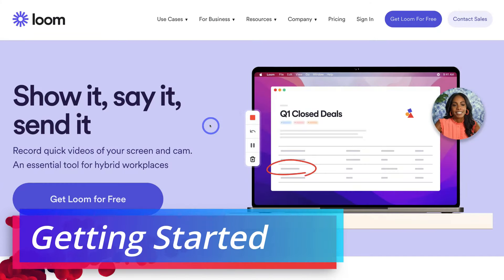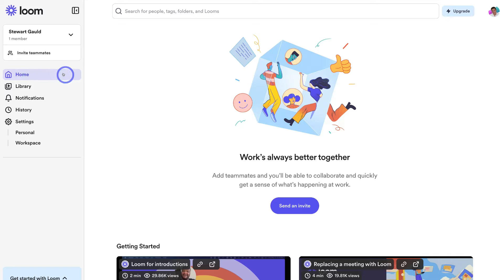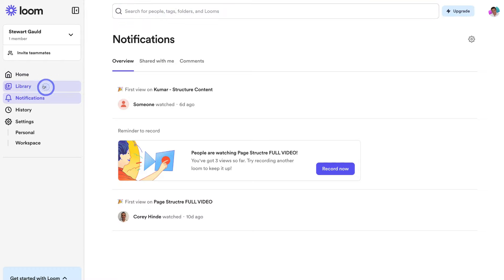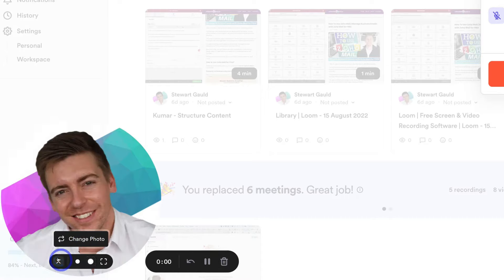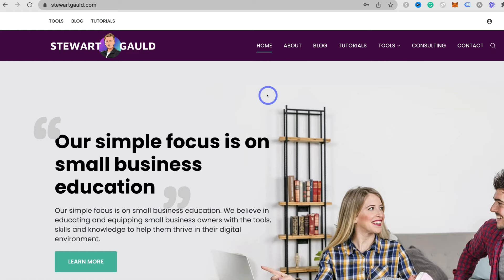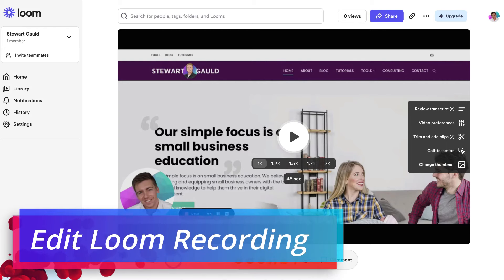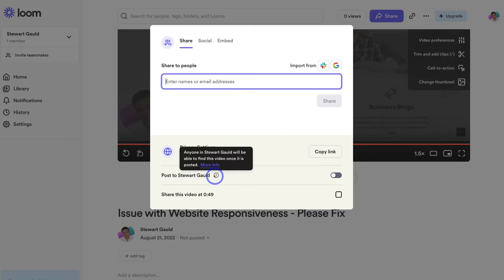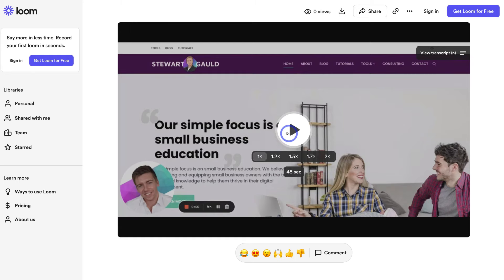How To Use Loom | Free Screen Recording Software for Training & Education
In this Loom tutorial, I share how to use Loom to create free screen and video recordings for online training and education

Loom allows you to streamline your team's productivity by using Loom to capture video or screen recordings that you can simply share with clients, team members or other contacts.

► Today we navigate through the below chapters for this Loom video and screen recording tutorial:

0:00 Intro
01:05 Getting started
01:37 Loom account
02:31 Loom library
04:21 Create Loom video inside Loom account
06:03 Create Loom video from Loom Chrome extension
06:55 Record Loom
07:40 Edit Loom recording
08:33 Share Loom
09:36 What your Loom recipients see
10:56 Outro

Let me know if you found this Loom tutorial helpful. Also, if you require any help or support, make sure to get in touch with us today.